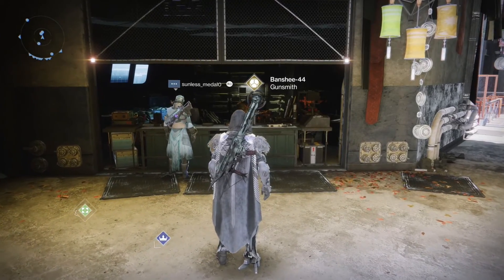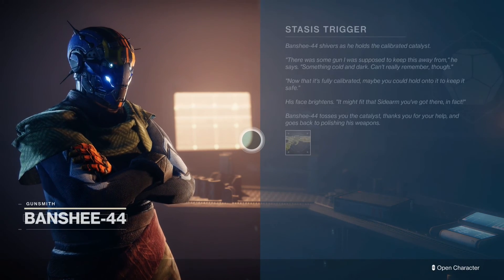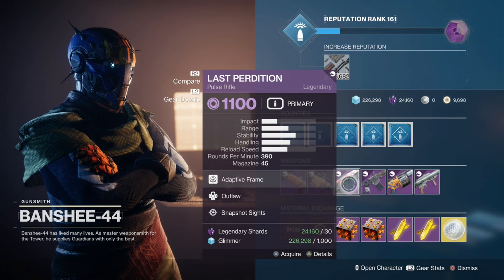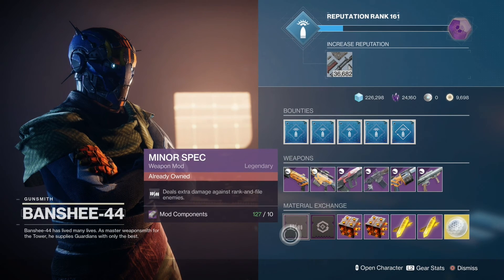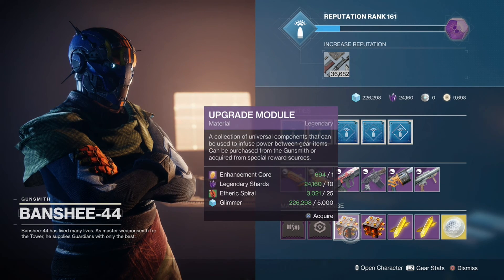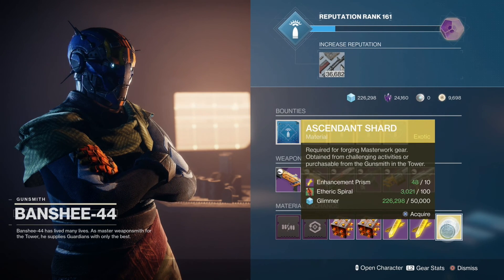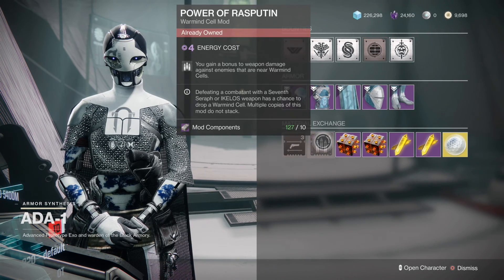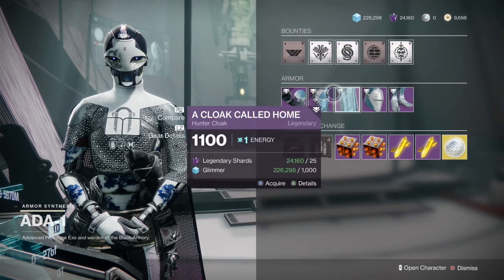Mod Vendor Inventory, July 11th, 2021 (Destiny 2 Season of The Splicer)